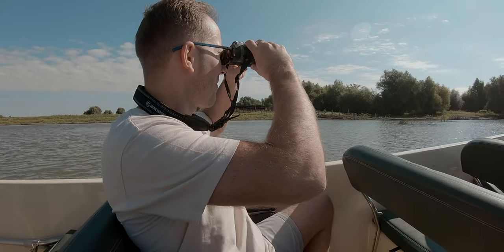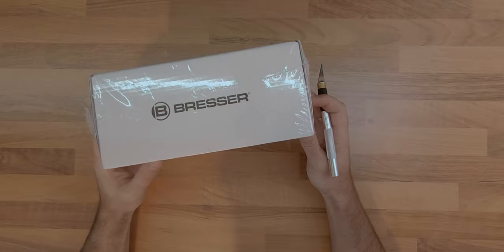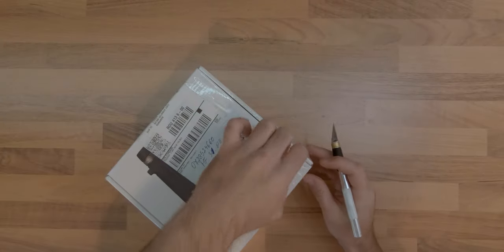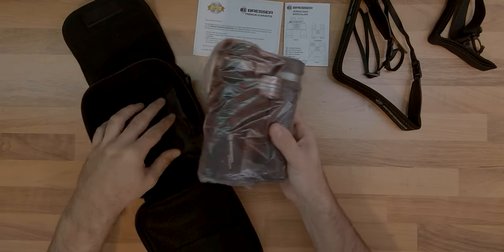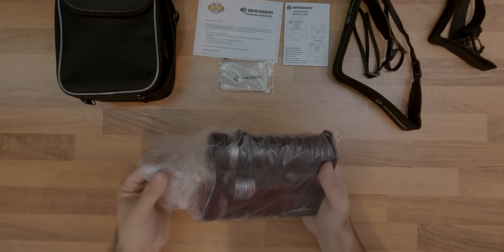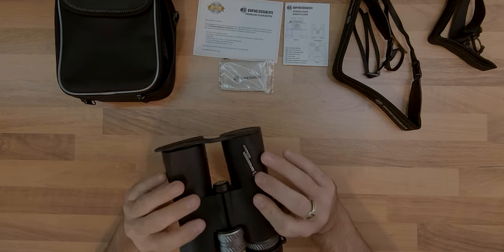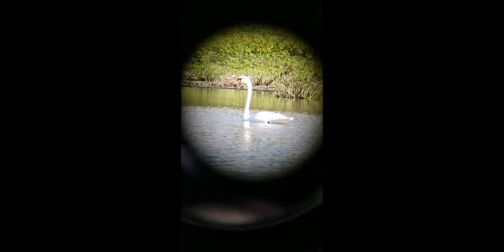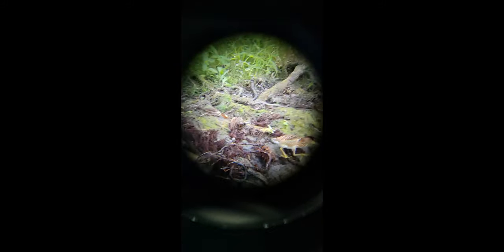First impression on the Bresser Condor 10x42 Binoculars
The Bresser Condor 10x42 binoculars are awesome general-purpose binoculars.